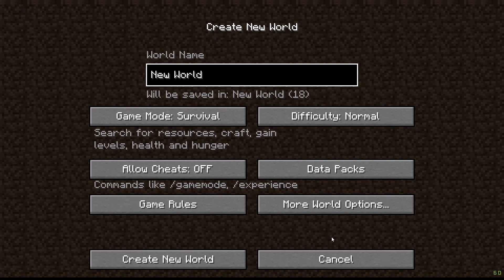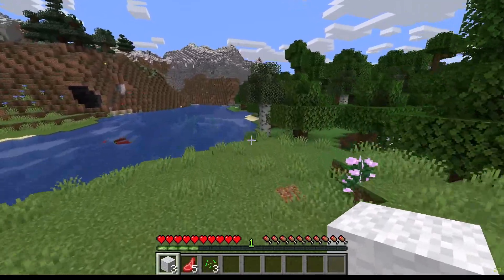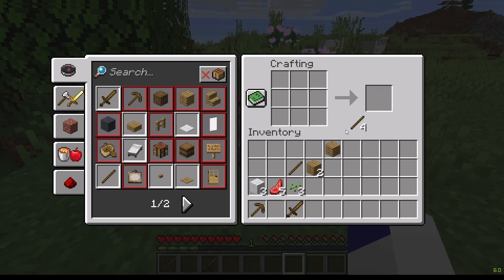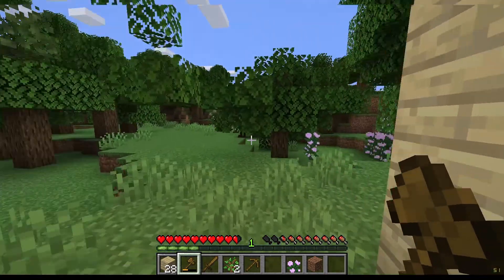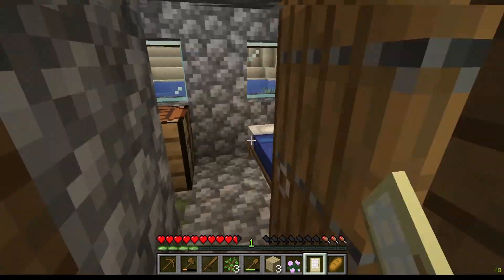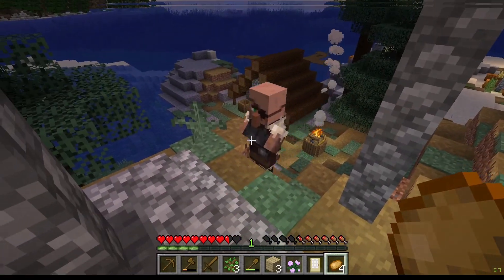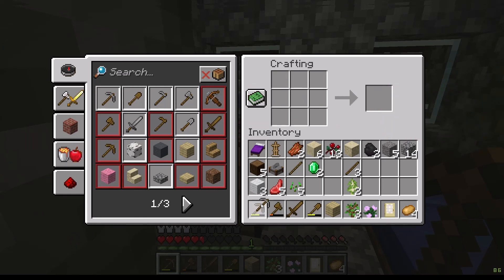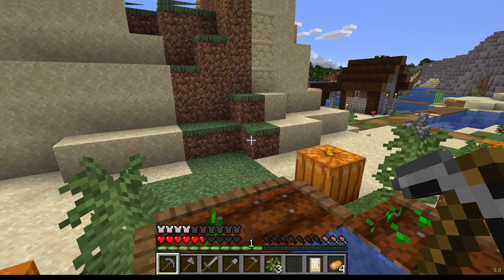Lets Play Minecraft #1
First Lets Play Of Many!